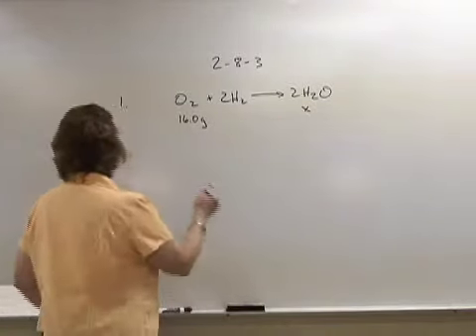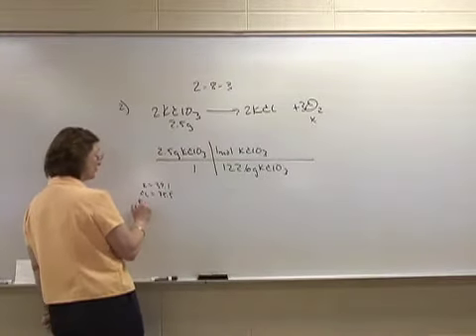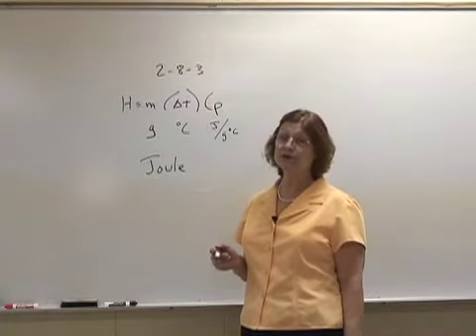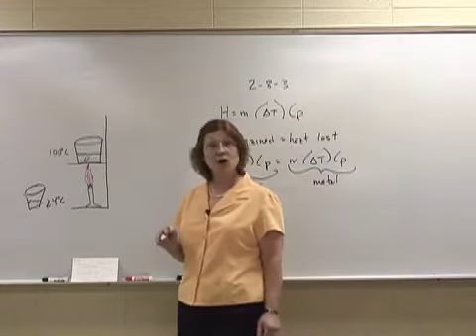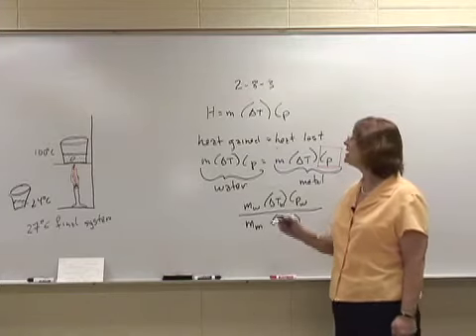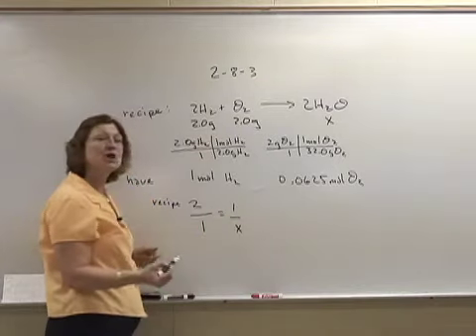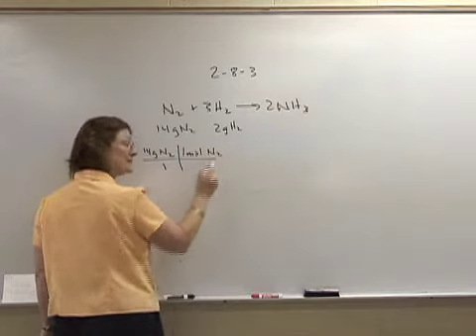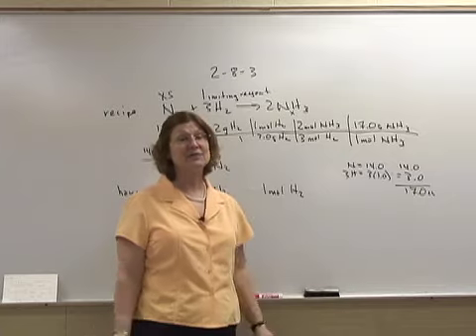2-8-3 Quarter 2 Week 8 Day 3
Specific heat capacity and Limiting reagents